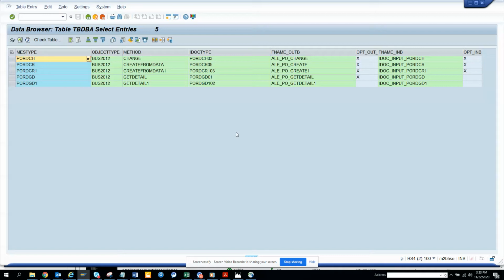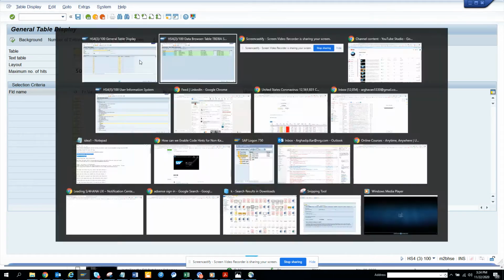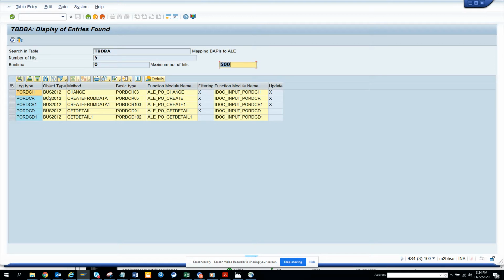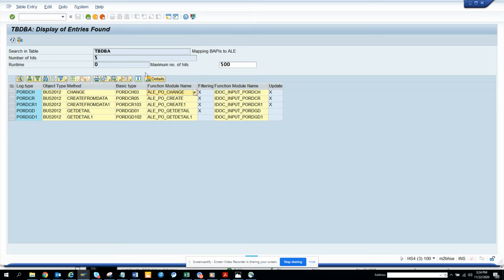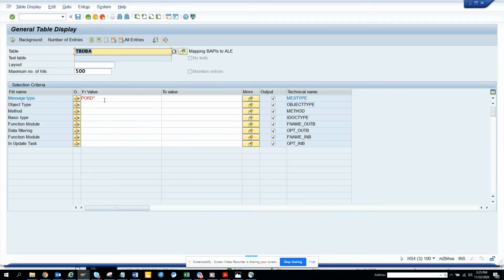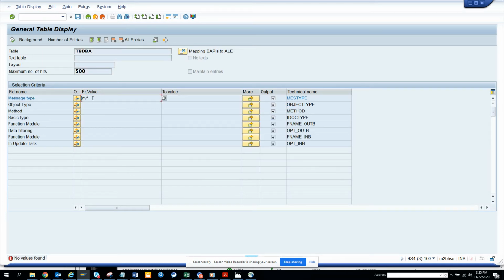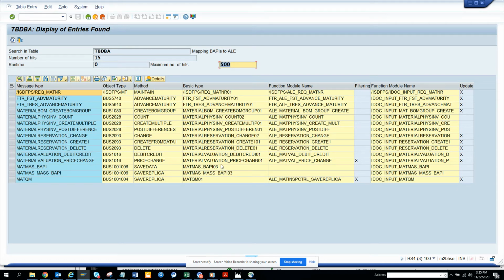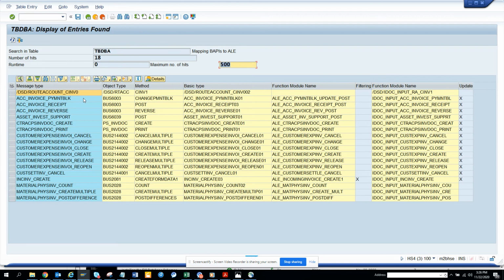SAP ABAP: How to Find Function Module Inbound/Outbound for Message/Basic type for IDOC?se16-TBDBA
How to Find Function Module Inbound/Outbound for Message/Basic type for IDOC?se16-TBDBA